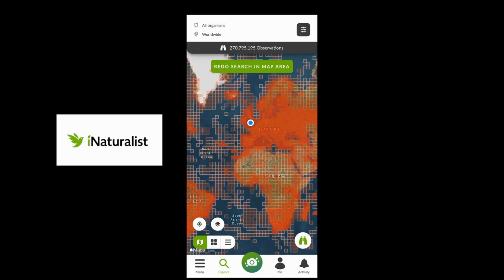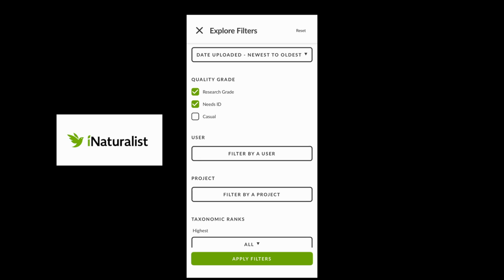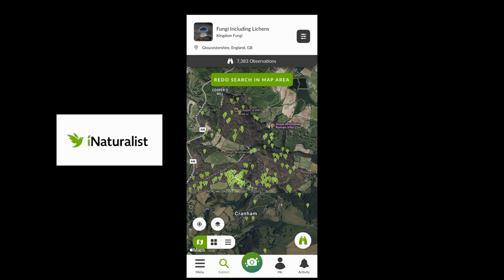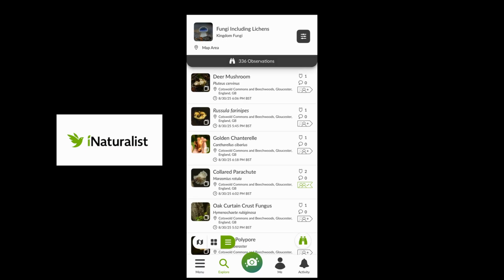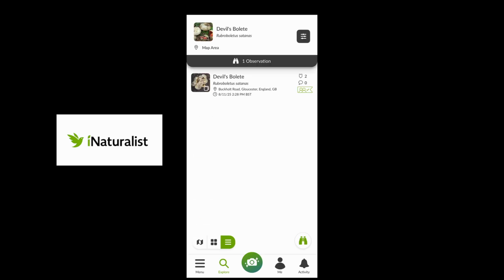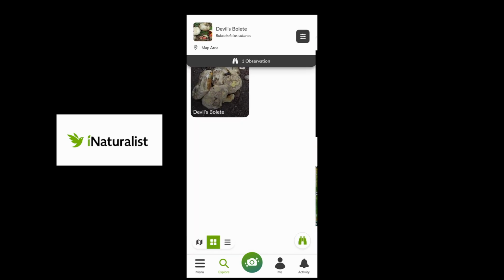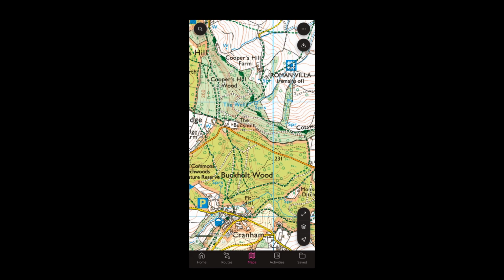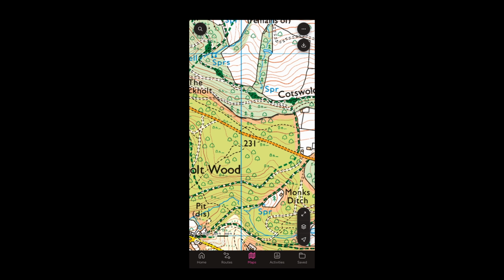This could change the way you find mushrooms!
Just a nice little primer on using iNaturalist to find places to hunt mushrooms!